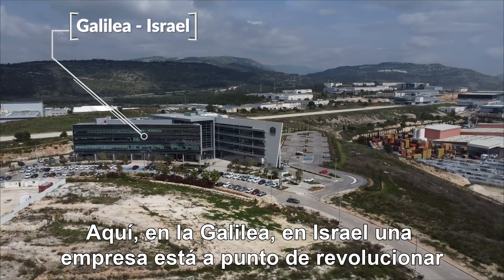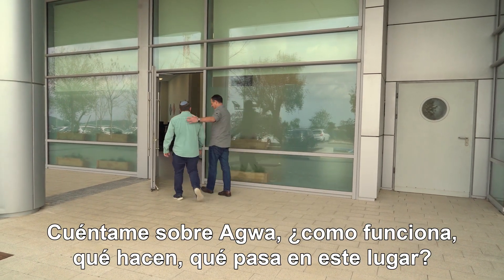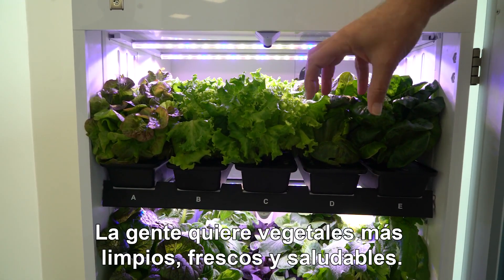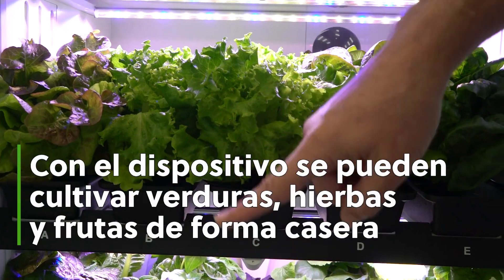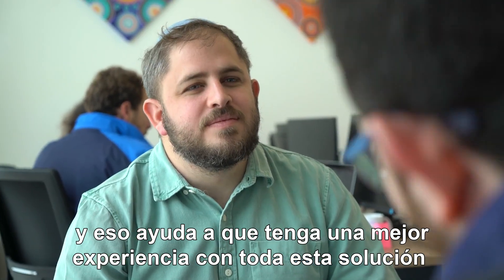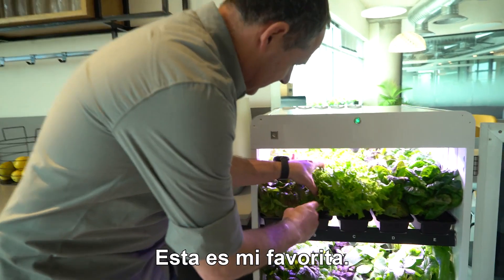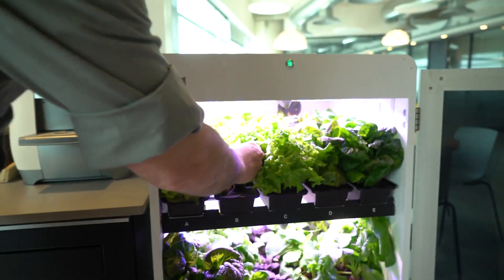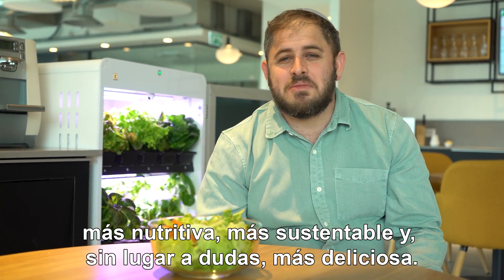AgwaFarm - Innovación israelí para cultivar en casa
¿Te imaginas cultivar tomates, fresas o lechuga en tu casa con una simple cápsula y una máquina que hace todo por ti? La tecnología de la empresa israelí AgwaFarm lo hace posible de forma 100% automatizada.
En medio de la Galilea esta empresa está creando una solución que servirá para cultivar en casa vegetales, hierbas y frutas de forma sustentable, limpia y saludable, ahorrando plástico, reduciendo emisiones de carbono y salvando el planeta.
Los dispositivos de Agwa incluso ya están a la venta en Israel y sus usuarios ya están disfrutando de vegetales frescos cultivados en casa.